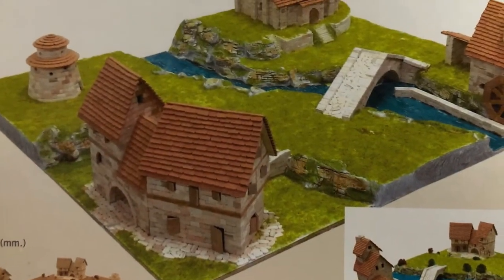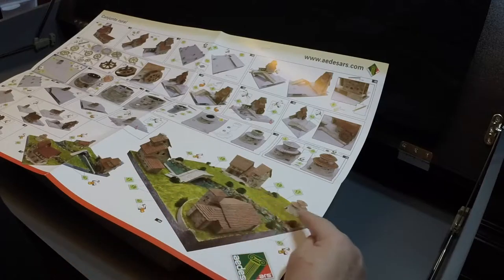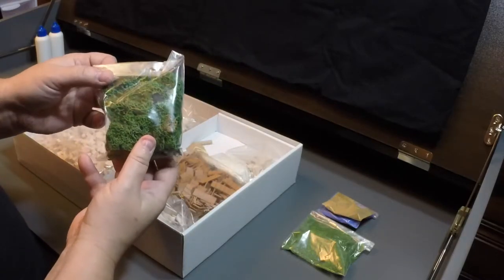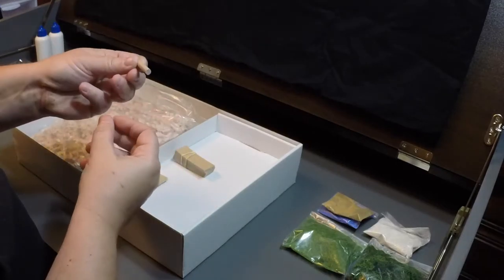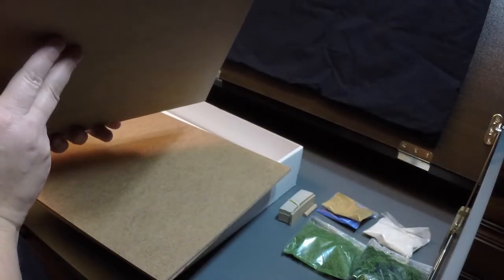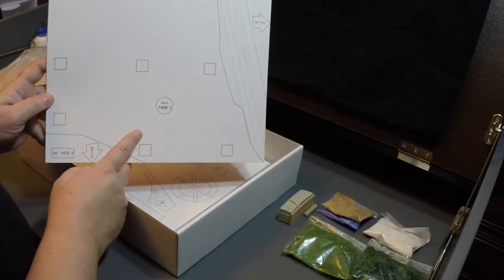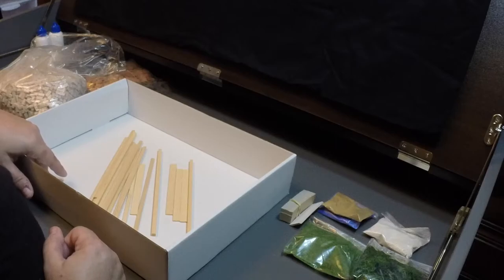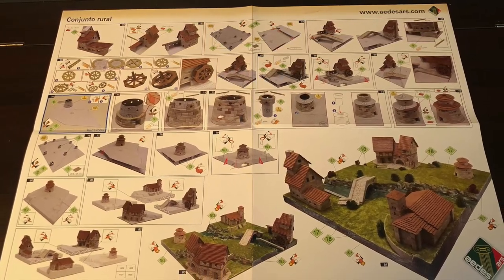Aedes Ars Rural Village 02 - Unboxing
Unboxing the Aedes Ars Rural Village diorama kit (No. 1456). This kit is four sets in one - Santa Cecilia Church (No. 1107),  Country Houses (No. 1408),  Forge with a Bridge (No. 1409),  and a silo unique to this set. It is built primarily out of ceramic tiles glued to cardboard backing. The base is built out of plaster and model terrain, the same way a model railroad would be built.